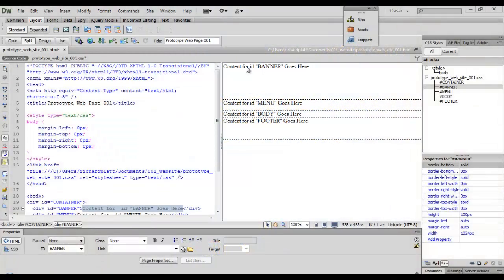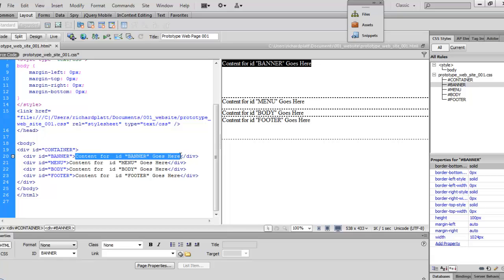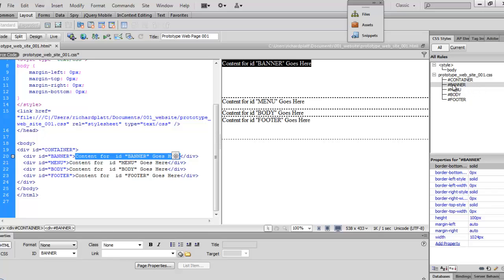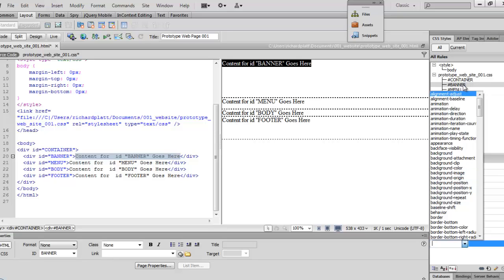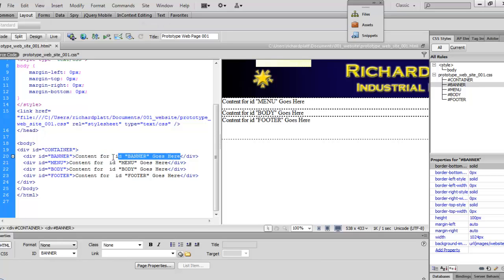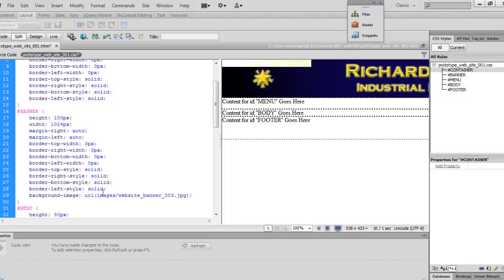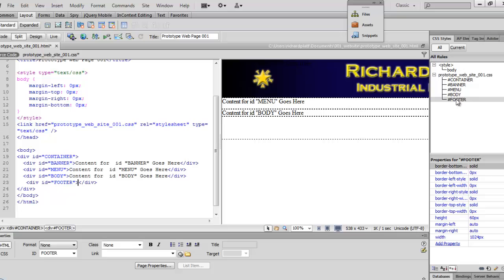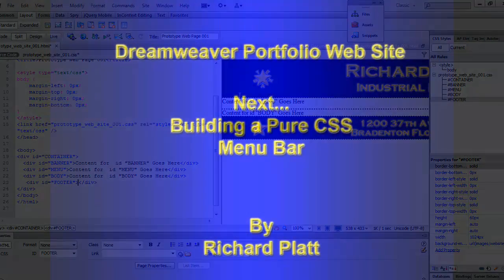Dreamweaver - 009 - Adding image content to our prototype web page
Adding the Banner and Footer images to the web page using the CSS  style sheet. This allows all additional web pages to be managed from the CSS style sheet.  This video is very useful in it shows the inherent nature of working with DIV tags, manipulating them when adding the image from our images folder.

The video shows how to work from the CSS Styles panel to reopen a style and then edit that style.  This case we add images like our footer and banner image.